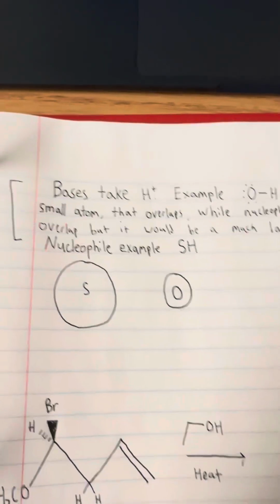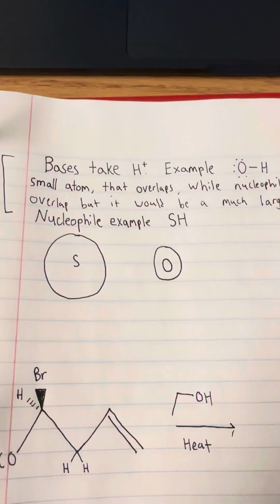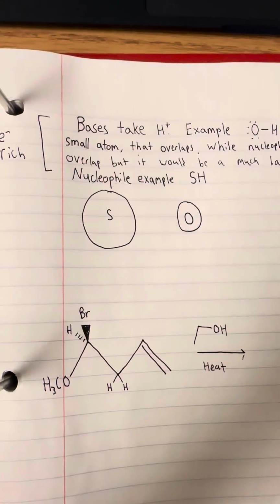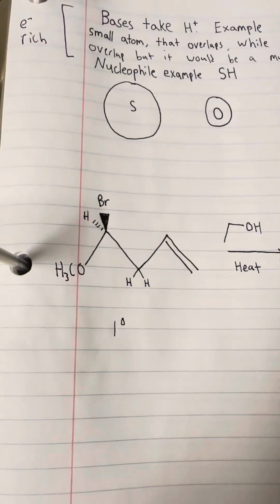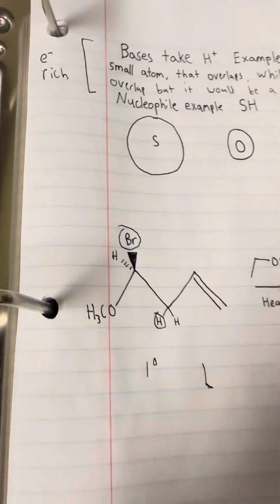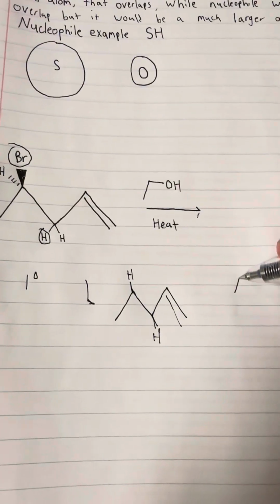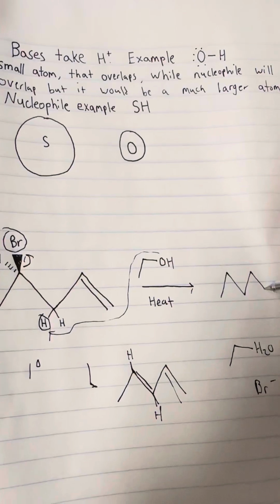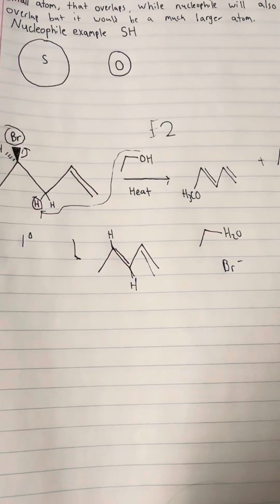Video assignment 3